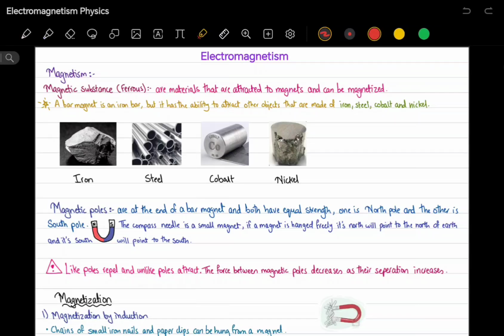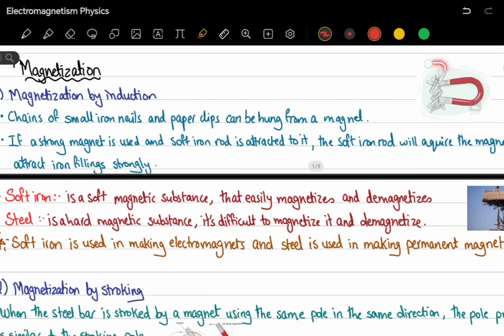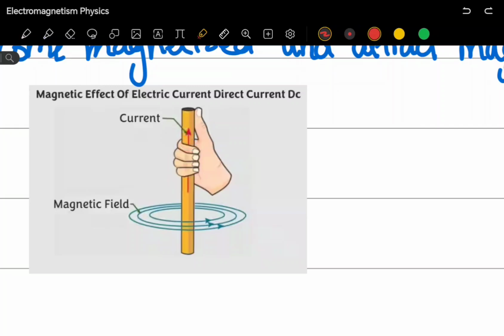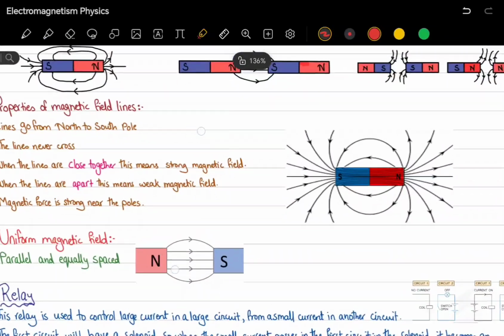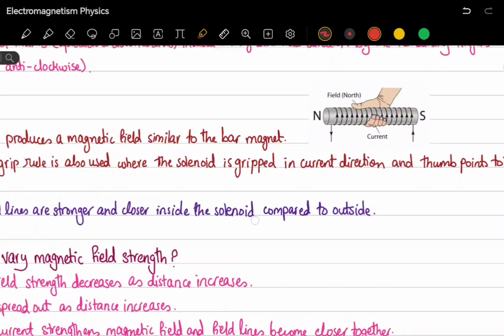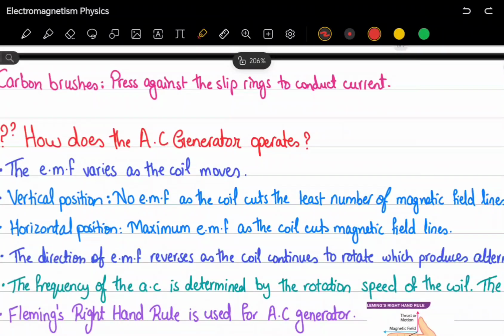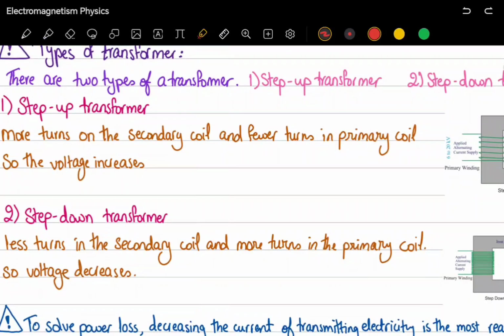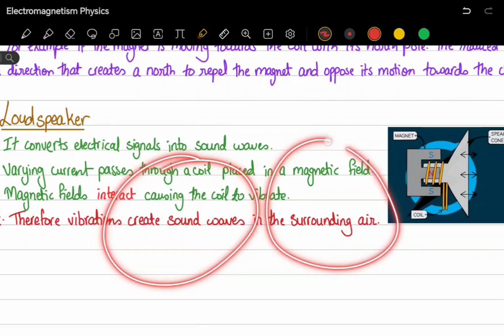Electromagnetism: What You Really Need to Know/ Electricity chapter part 2/ Physics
In this video, I break down electromagnetism in the simplest way possible — from magnetic fields to electromagnets and how the motor effect actually works.
If you're studying for IGCSE, school exams, or just want to finally understand this chapter, this video will help you learn it quickly and clearly.

🌟 "Whatever you’re facing, you’re not alone. Keep learning, keep growing, and trust the journey."

📸 Video Timestamps:

00:00 Intro
00:10 Magnetism
02:37 Methods of Magnetisation
06:51 Strength of Electromagnet
07:03 Magnetic Field Experiments
08:58 Magnetic Field Direction Definition
09:10 Magnetic Field Shapes
09:39 Properties of Magnetic Field Lines
10:41 Relay
11:40 Wire
12:40 Solenoid
13:38 Components of D.C Motor
14:19 How does the D.C Motor Operate?
15:28 Components of an A.C Generator
16:05 How does the A.C Generator Operate?
17:14 Transformers
18:08 Transformer Equations
18:56 Types of a Transformer
20:09 Lenz Law
21:34 Loudspeaker
22:35 Outro

🤩 I hope this helps you study better and feel more confident in physics!